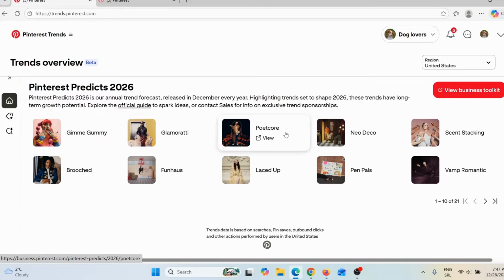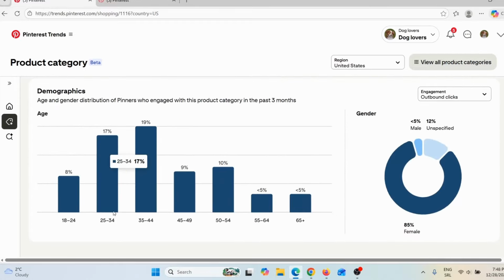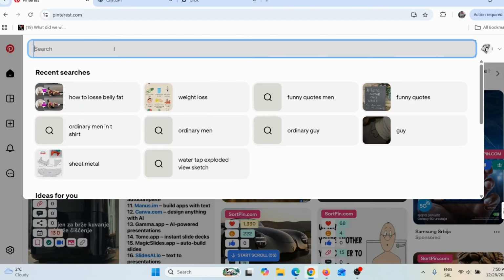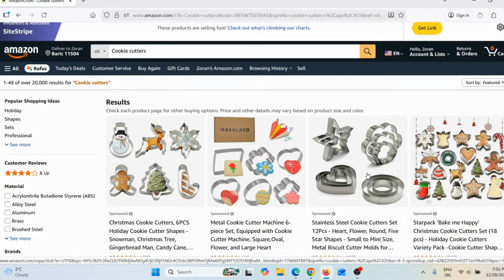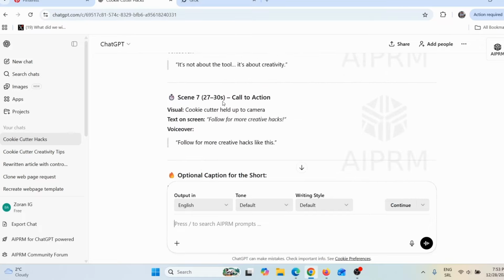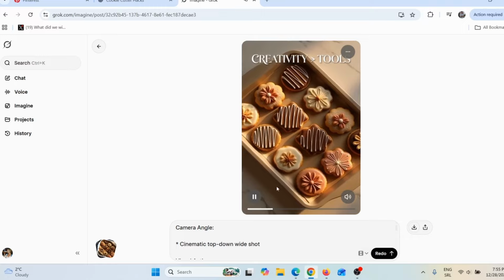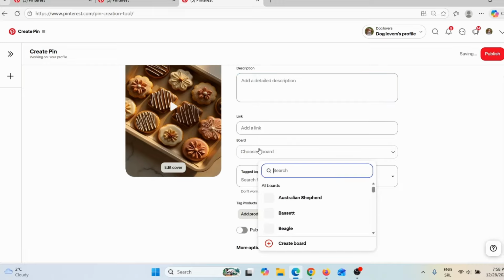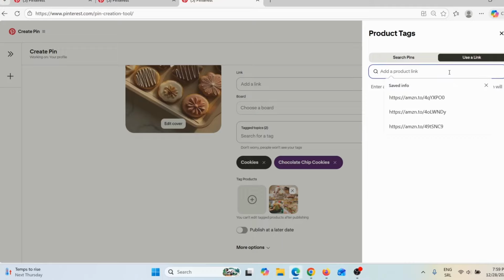[$100/DAY] Pinterest Affiliate Marketing: Drive FREE Traffic & Boost Sales in 2026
This is how to make money with Pinterest and Amazon affiliate marketing as a beginner in 2026.

In today's video I'm going to show you how you can use Pinterest to make money with Amazon affiliate marketing. I'm going to show you how you can use free AI tools to promote Amazon products, but you can successfully use this method to promote any products, you can also promote your blog or website too.